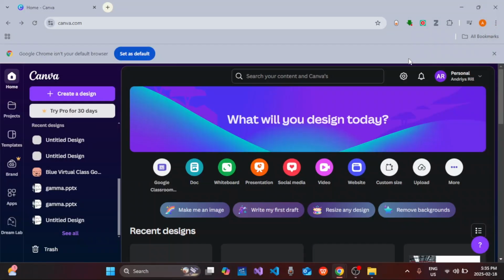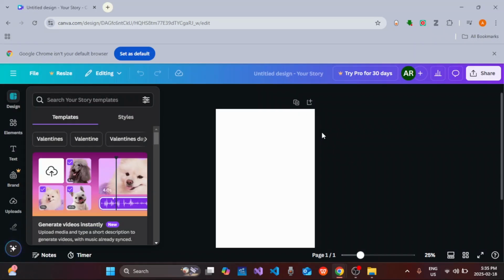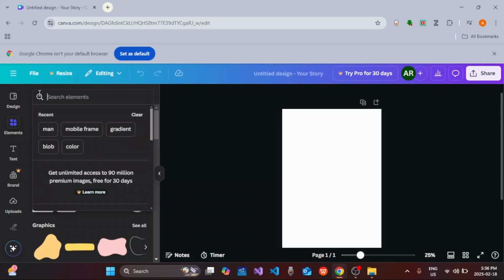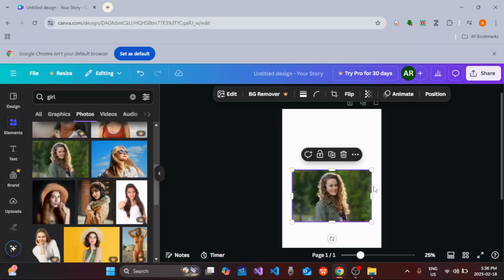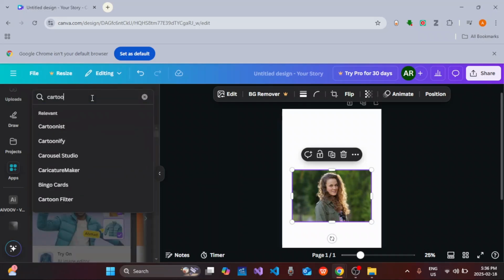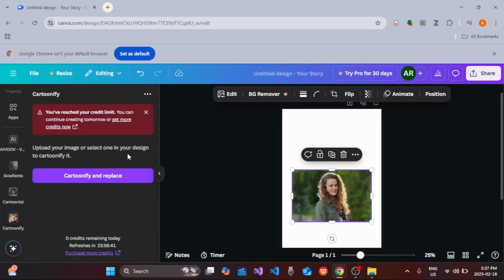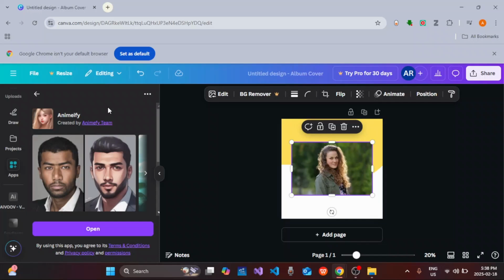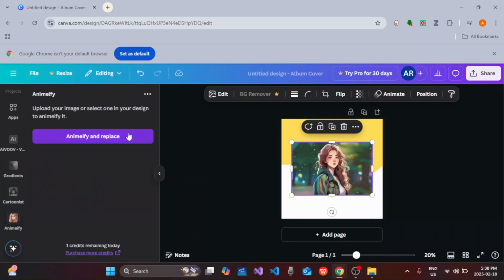How to Turn Photo into Cartoon in Canva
How to Turn Photo into Cartoon in Canva (2025)!

Want to turn your photo into a cartoon using Canva? This video will show you how to easily transform your image into a fun, cartoon-style design. Whether you're wondering, "How do I make a cartoon version of my photo?" or need help with the tools in Canva, this tutorial has you covered. Learn the simple steps to add a unique touch to your photos and create stunning cartoon-like images with Canva's features. Watch now to see how you can turn any photo into a cartoon today!

Timestamps:

00:00 How to Turn Photo into Cartoon in Canva
00:10 How Do I Create a Cartoon from My Photo in Canva?